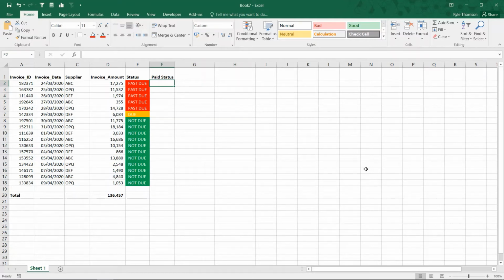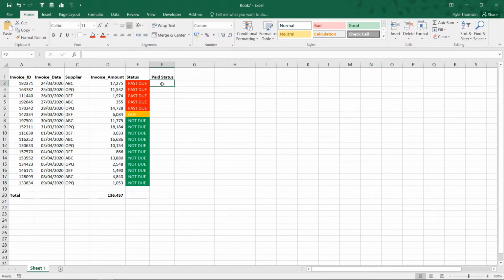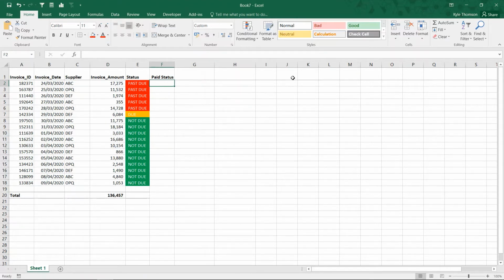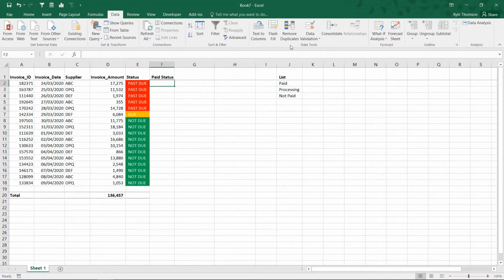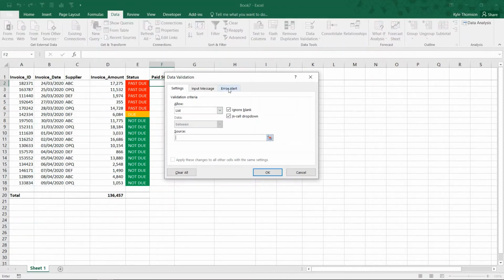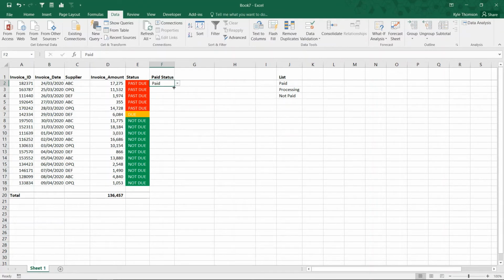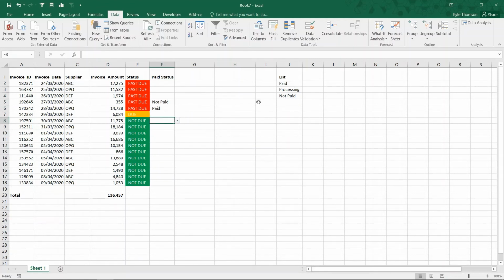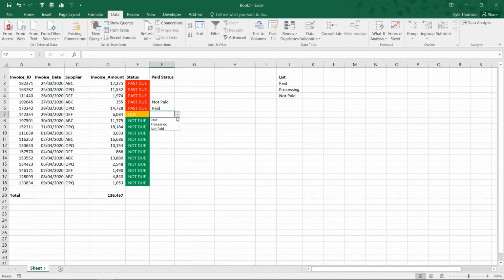How to create a Dropdown list in Excel - Data Validation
In this video, I will demonstrate how to create a dropdown list in Excel.